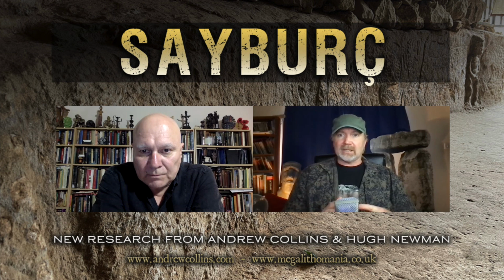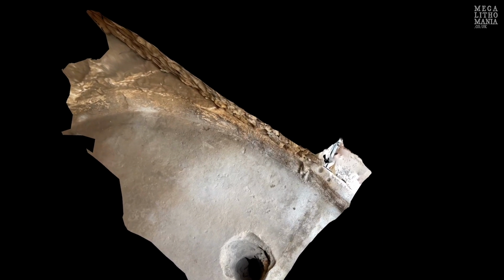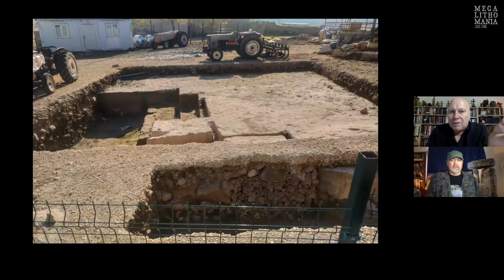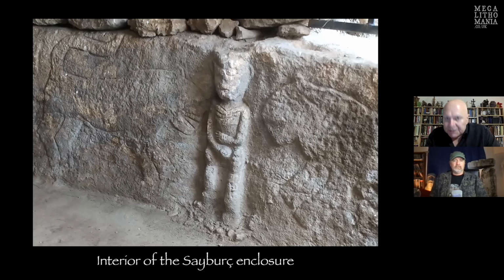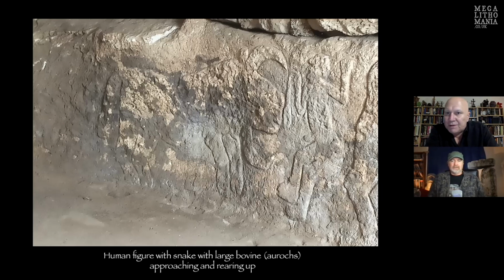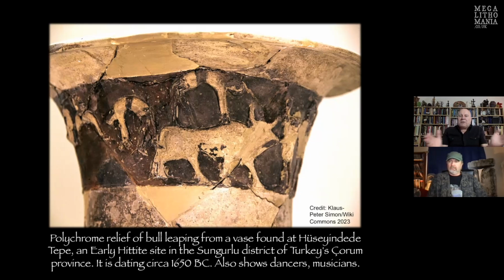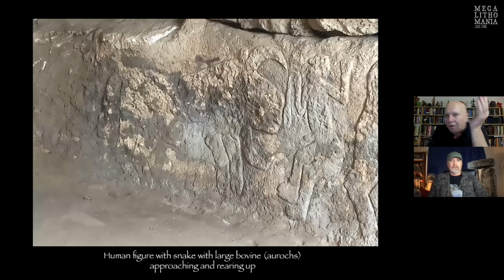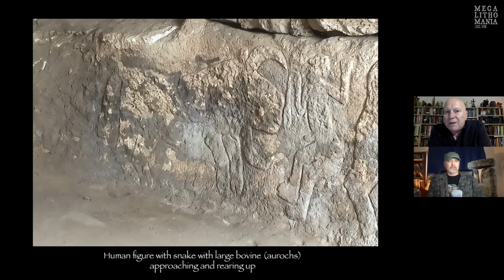Sayburç | Revelations from 11,000-year-old Taş Tepeler Megalithic Complex in Turkey | Megalithomania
Explore Armenia and Turkiye in May 2026 including Göbekli Tepe, Karahan Tepe, Karahunge and more. Get a $200 discount for a limited time. In part 2 of this Megalithomania interview, Hugh Newman talks to Andrew Collins about amazing new discoveries made at Sayburç, a site that dates back to 11,000 years ago, exploring the symbolism of the famous 'narrative scene' and what it means.